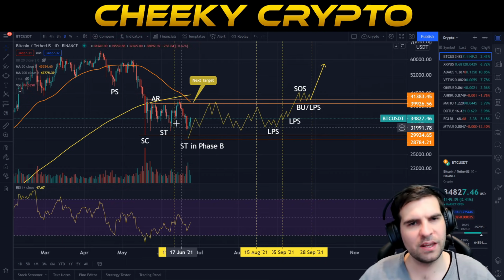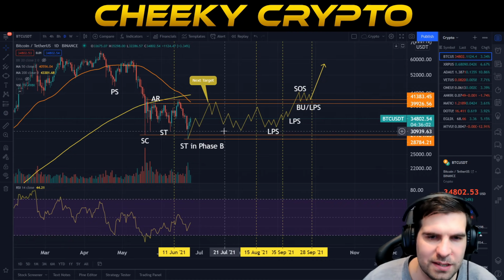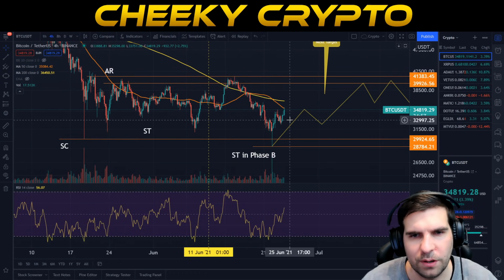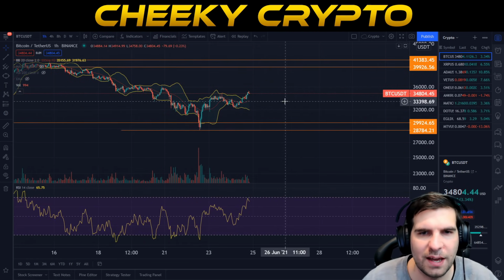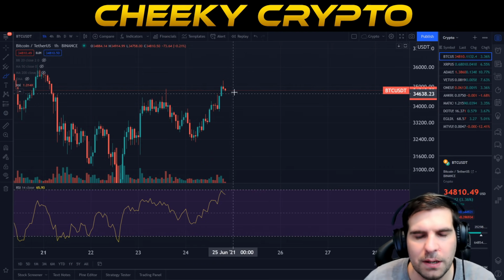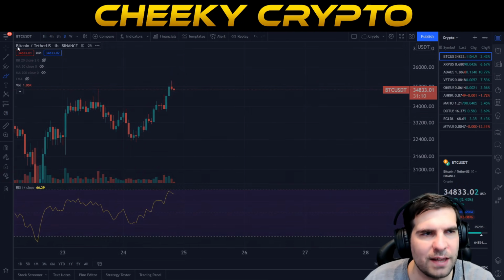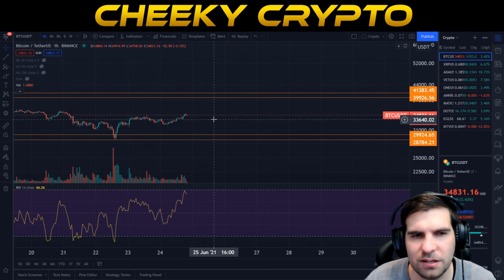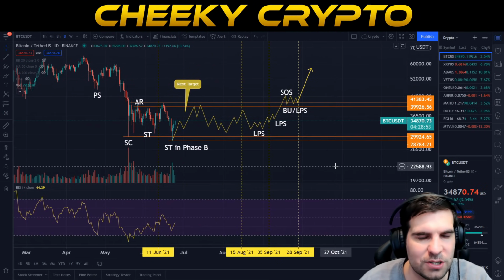Bitcoin BTC Video